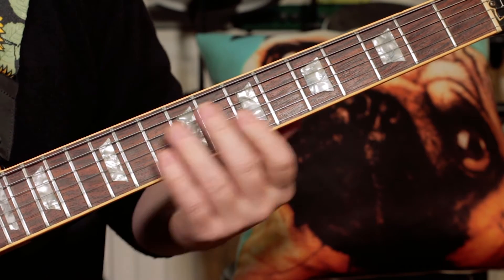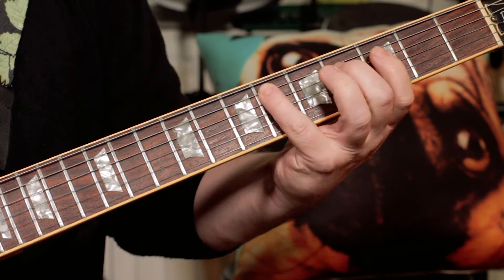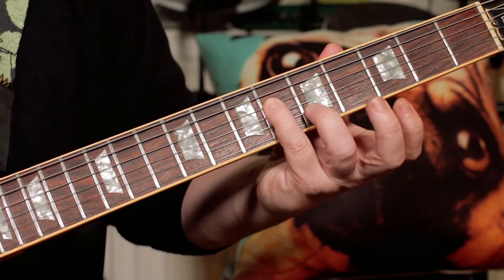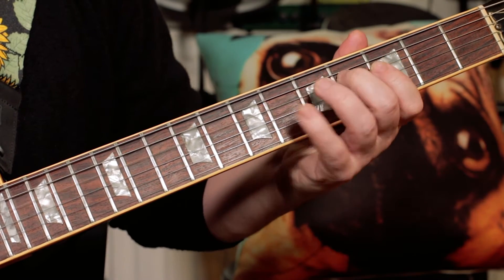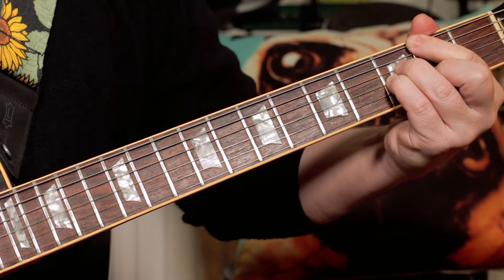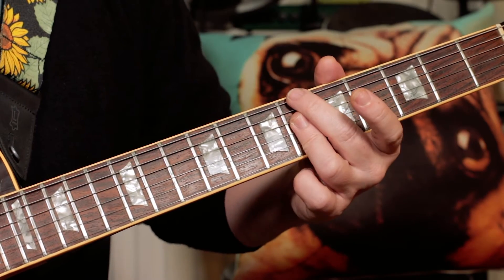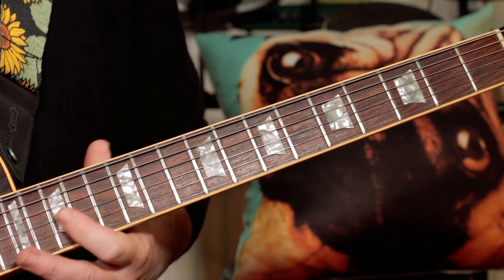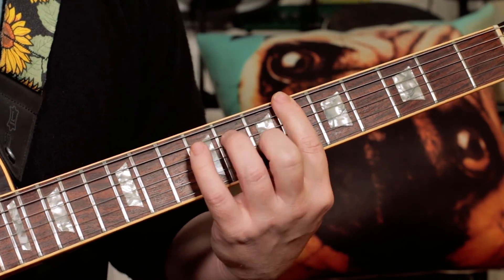'Going Back to My Roots' Odyssey Guitar Lesson